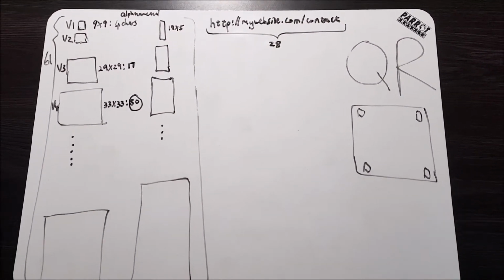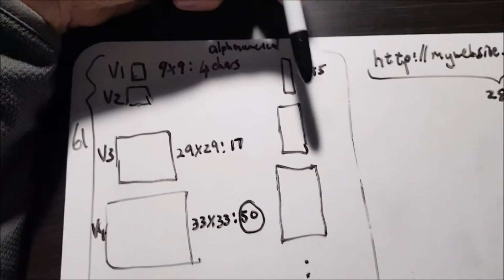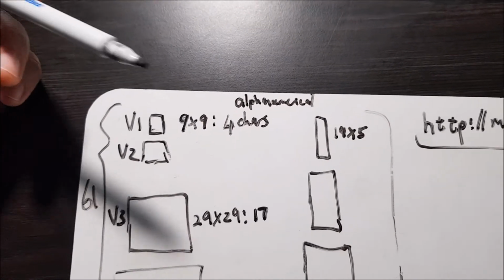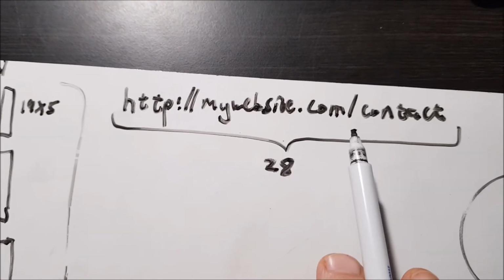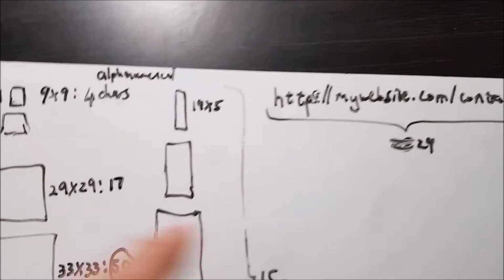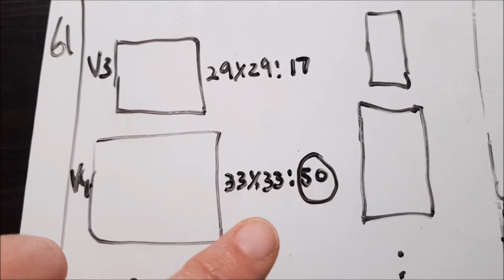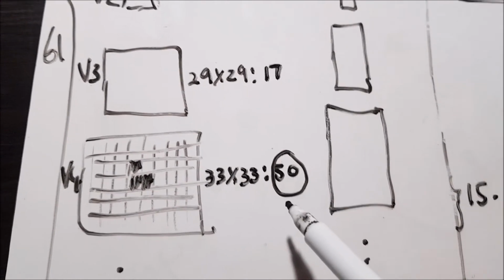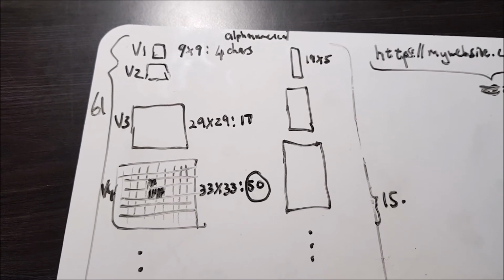How does a QR Code work? ➡ QR Codes explained | Part 2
This video is part 2 of an explanation of QR codes - what QR Codes are, how QR codes work, what you can do with a QR code (and what not!). You will find many videos on QR codes on youtube but they will only tell you how to use a QR code. If you're asking "how do QR codes work?" you are at the right place! This video is an introduction to QR codes.

Tech Genius is a dynamic software and website development company, focusing on website and software development for mostly established, growing businesses who dream big (and some startups with big dreams too). We ‘automate’ businesses and in doing so, make them more efficient and easier to manage. This Business Process Automation often involves developing Advanced Websites, PC Software and/or Mobile Applications, often working together.